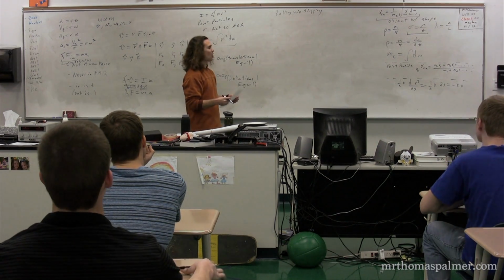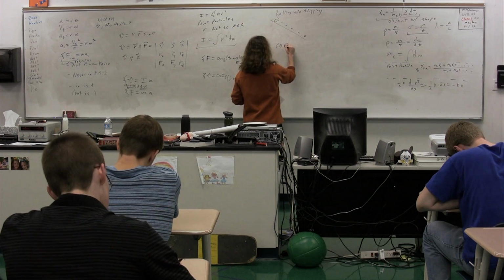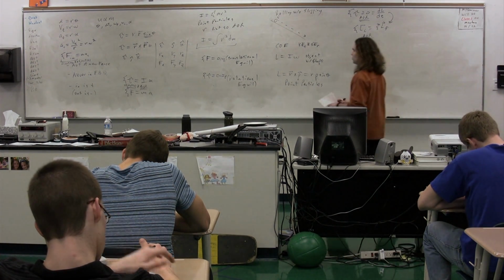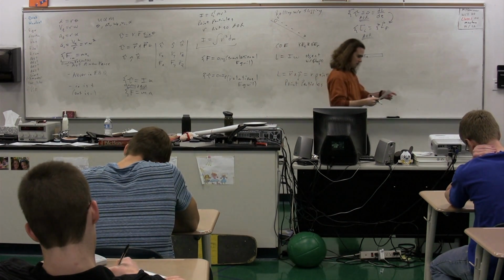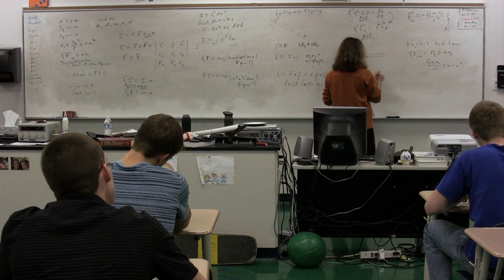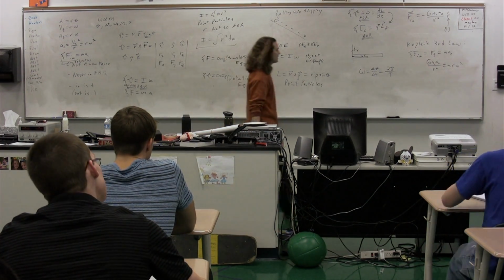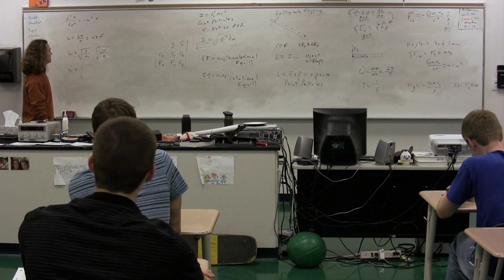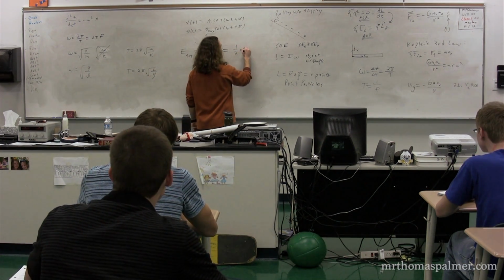Mechanics - Review of All Topics for the AP Physics C Test (Part 4 of 4)